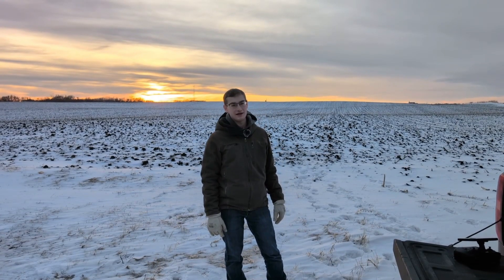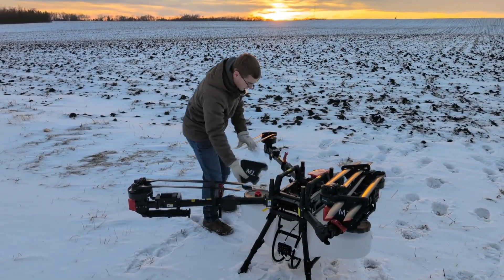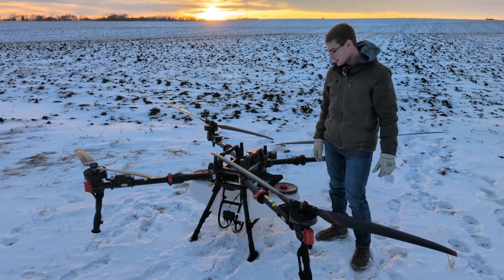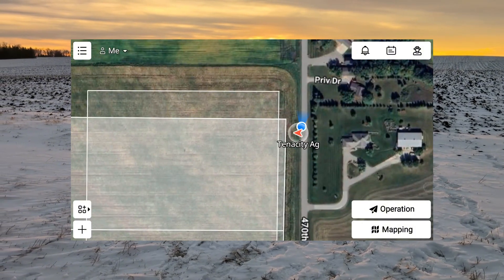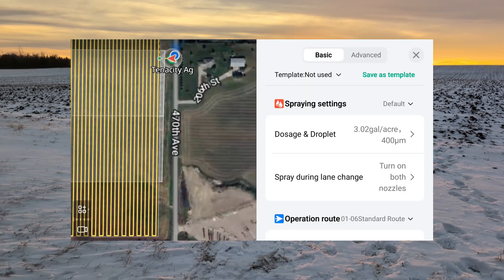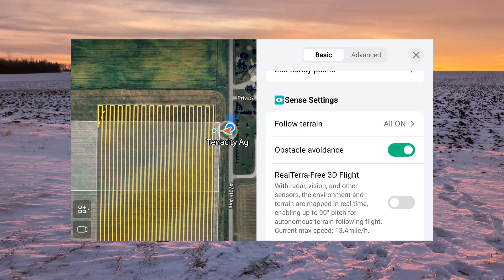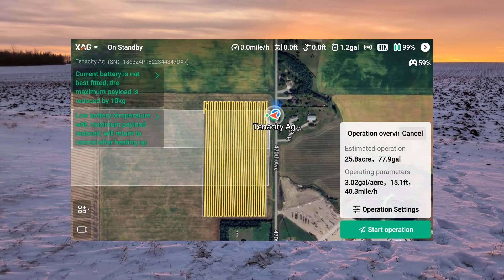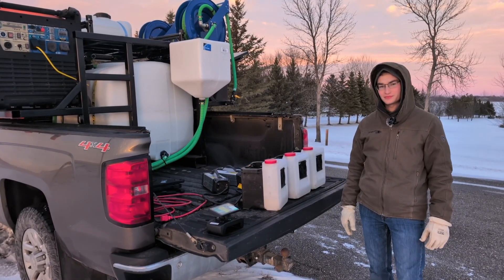XAG P150 Demo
In this video, Devin demonstrates the XAG P150 agricultural drone, highlighting its easy setup, new controller with a built-in screen, and powerful features like foldable spray booms and precise route planning. The drone uses a dual battery system, advanced RTK positioning for accuracy, and customizable spray settings for efficient operation.